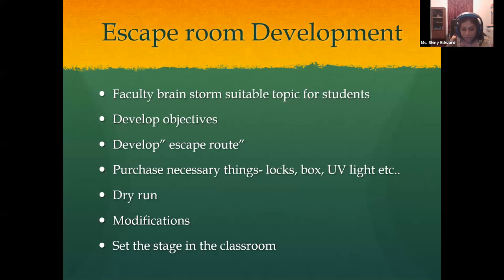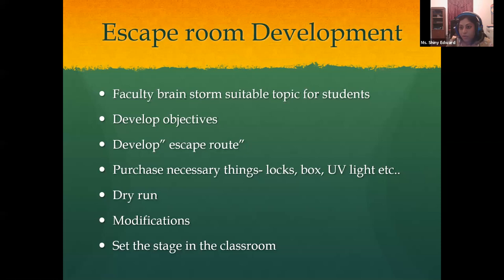Escape traditional classroom applying the escape room gaming ideas to nursing clinical education